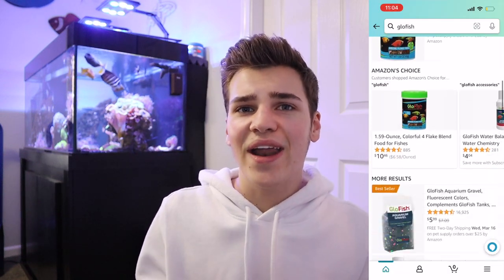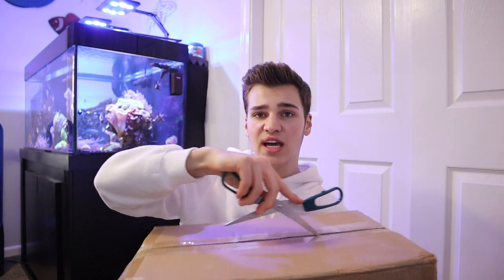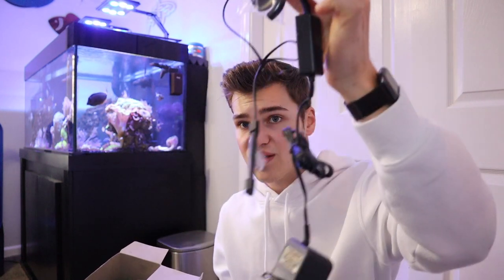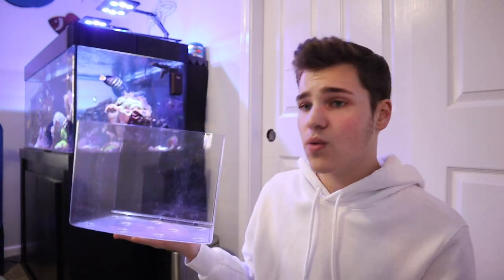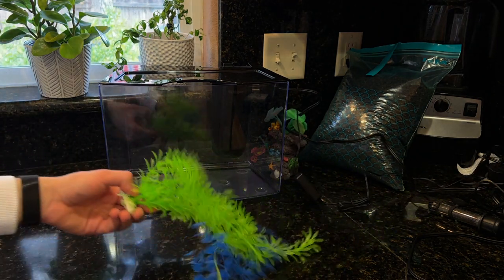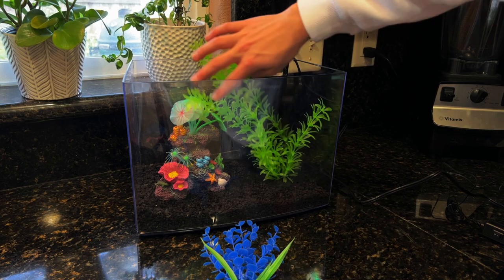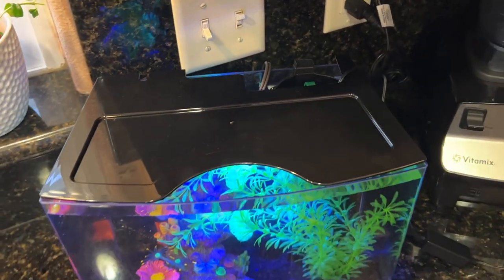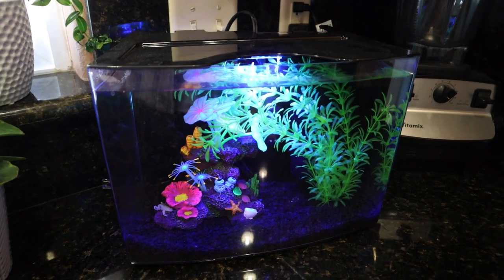GloFish 3 Gallon Aquarium Kit *UNBOXING, SETUP AND REVIEW* (With Filter and LED Lights)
For today's video, I took a chance and ordered a glofish aquarium from Amazons Warehouse to put it to the test and see truly if the thousands of reviews justify this tiny tank!
See the tank for yourself
Equipment I use to film!